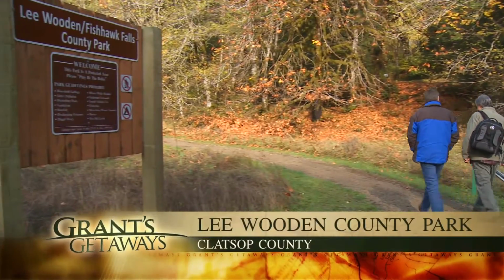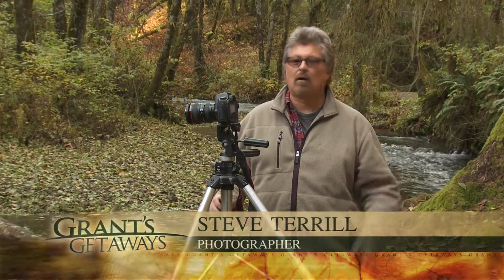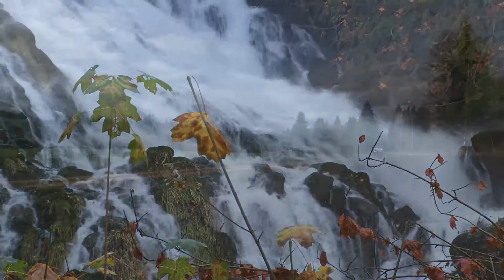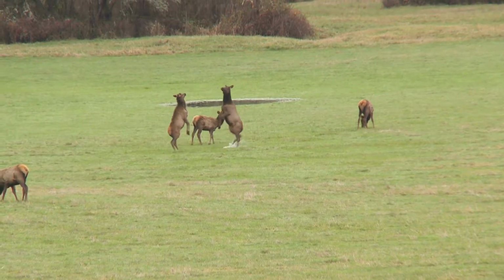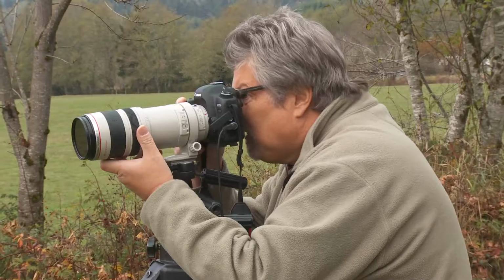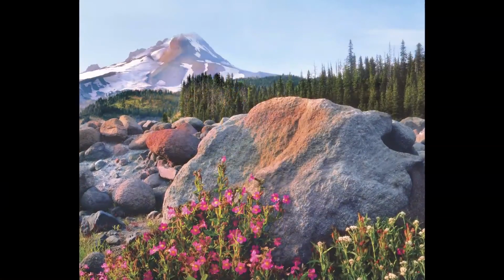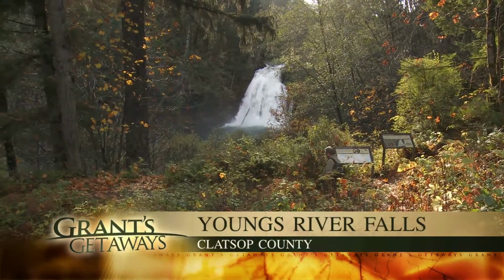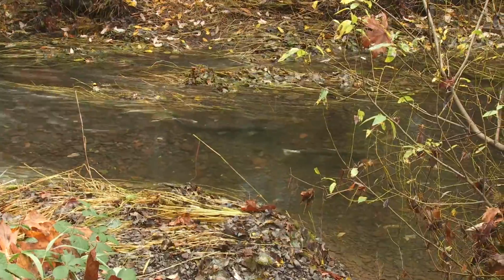Grant's Getaways: Astoria's Backdoor Byway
It's time for a wonderful whistle-stop tour of waterfalls and wildlife with a noted landscape photographer along Astoria's little-known "backdoor byway."

Little trails often lead to big discoveries, and that's when a camera comes in handy for Oregon's premier landscape photographer Steve Terrill. We strolled along the short graveled trail at Lee Wooden County Park -- just off State Highway 202 - and spotted the numerous little signs of the seasonal change; mostly measured by the colorful maple and alder leaves that were in a state of free fall. Terrill called the blizzard of leaves the "little parts that make a bigger, better picture." Terrill likes to have fun along the little-known backdoor byway that connects the valley to the coast through the heart of the Oregon Coast range.